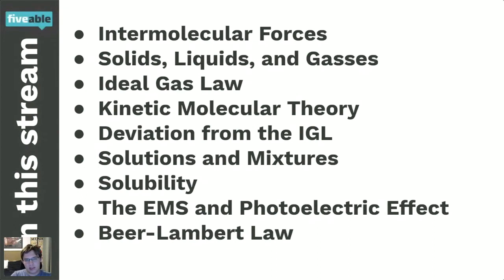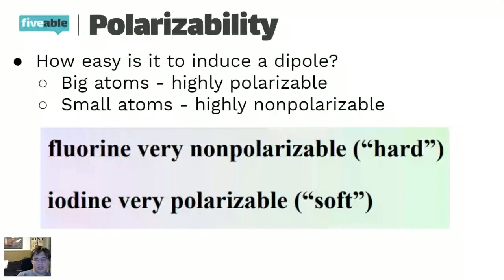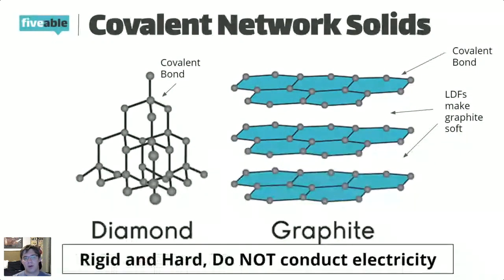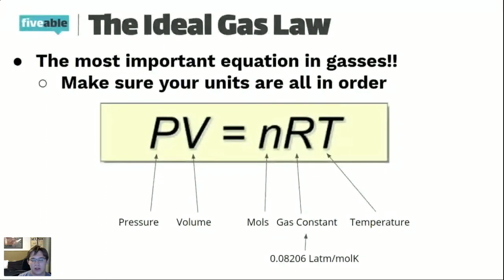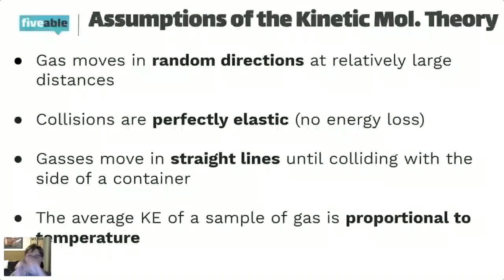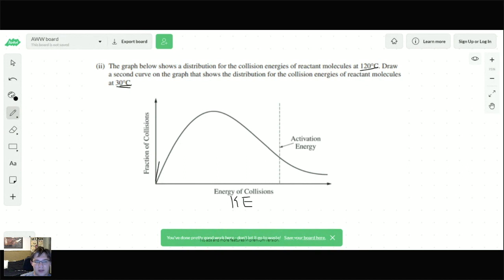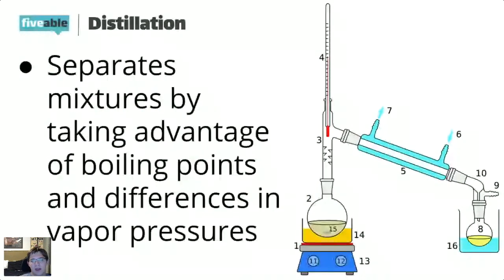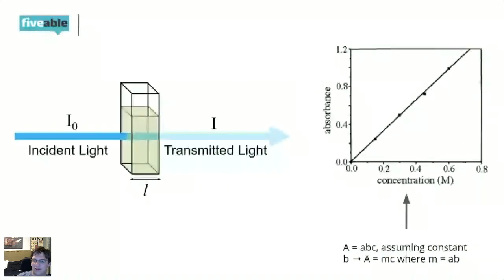AP Chemistry - Unit 3 Review: IMFs & Gas Laws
Review intermolecular forces, gas laws, and properties in this AP Chemistry Unit 3 study session. We'll walk through IMF types, kinetic molecular theory, solids and liquids, plus spectroscopy concepts to strengthen your understanding before the exam.

This review session covers the key topics from Unit 3: types of intermolecular forces (ion-ion, dipole-dipole, hydrogen bonding, London dispersion), properties of solids and gases, ideal gas law and deviations, Boltzmann diagrams, solution chemistry, and Beer's Law. Great for exam prep or reinforcing what you learned in class.

⏱️ TIMESTAMPS:
0:00 Introduction and Waiting
0:30 Unit Outline
1:07 Review Start
1:38 Intermolecular Forces
2:09 Solids Liquids Gases
2:40 Types of IMFs
3:11 Ion-Ion Forces
3:41 Ion-Dipole Forces
4:42 Dipole-Dipole Forces
5:13 Hydrogen Bonding
6:16 London Dispersion Forces
8:54 Induced Dipoles
11:30 Polarizability
12:36 IMF Strength Order
13:40 Example Question
16:48 Types of Solids
17:50 Ionic Solids
18:21 Covalent Network Solids
19:56 Molecular Solids
23:00 Metallic Solids
25:33 Crystalline vs Amorphous
26:04 Energy of States
27:37 Ideal Gas Law
28:09 PV=nRT Explanation
30:16 Dalton's Law
31:50 Gas Laws Graphs
34:28 Combined Gas Law
35:30 Gas Law Example
37:33 Kinetic Molecular Theory
38:04 KMT Assumptions
39:39 Kinetic Energy
40:11 Boltzmann Diagrams
42:18 Boltzmann Practice
44:25 Drawing Boltzmann
45:28 Collision Energies
48:35 Ideal Gas Deviations
49:07 Deviation Graphs
50:38 Van der Waals Equation
53:15 Molarity Calculations
53:48 Dilution Equation
55:20 Solution Separation
55:50 Distillation Method
56:21 Paper Chromatography
58:27 Solubility Rules
59:31 Electromagnetic Spectrum
1:00:02 Light Equations
1:01:05 Photoelectric Effect
1:03:10 Beer's Law
1:05:17 Spectrophotometry
1:06:21 Review Wrap-Up